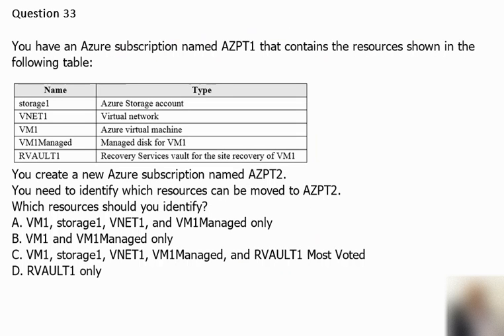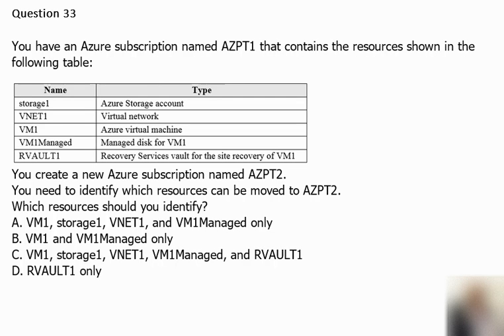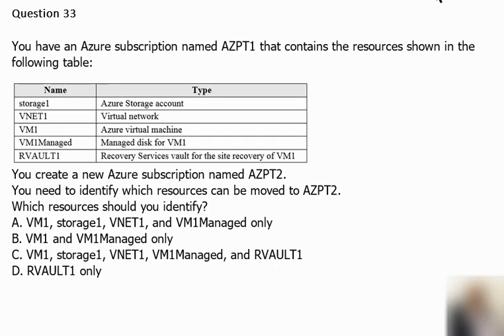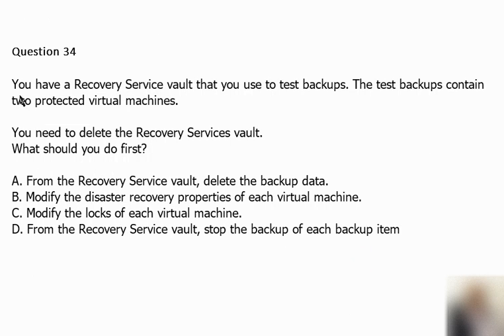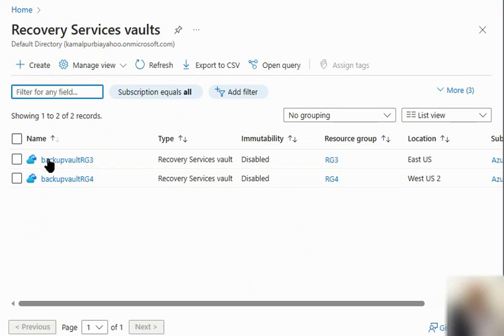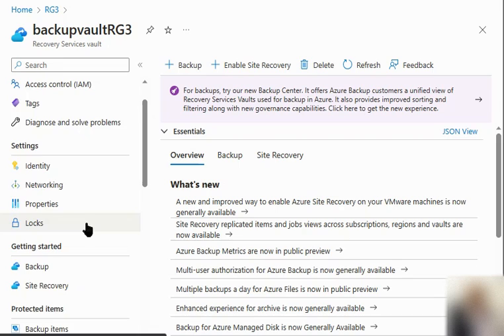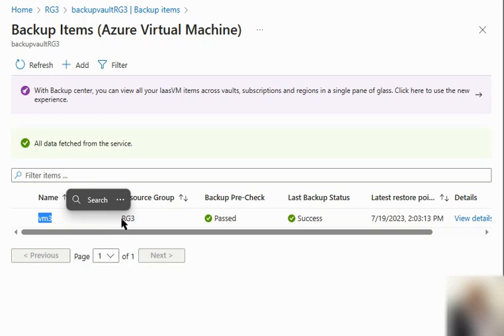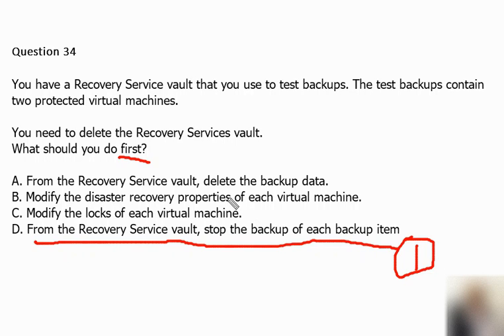12. MS Azure Administrator Associate AZ 104 recovery vault, backup, backup data, subscription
- moving resources from one subscription to another.
- stop the backup
- delete the backup data
- delete the Recovery Services vault
- AZ 104